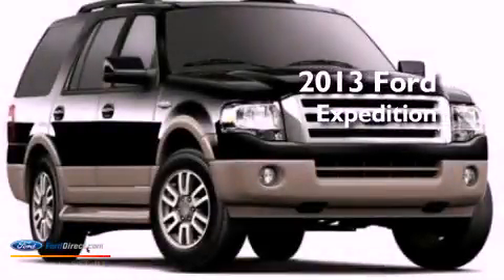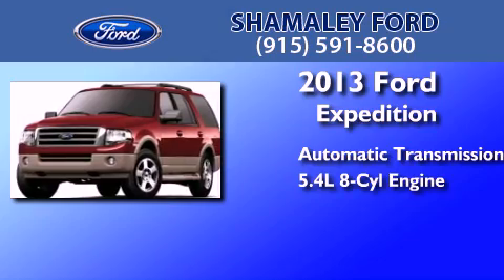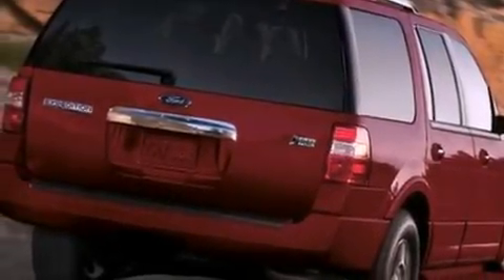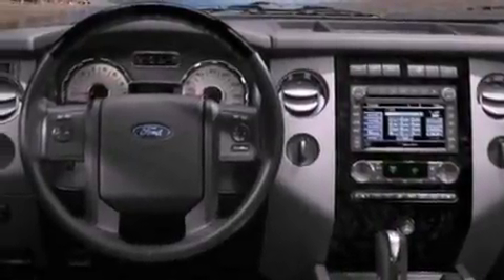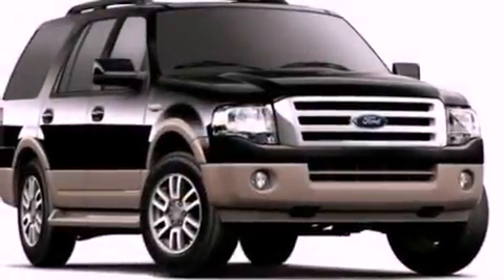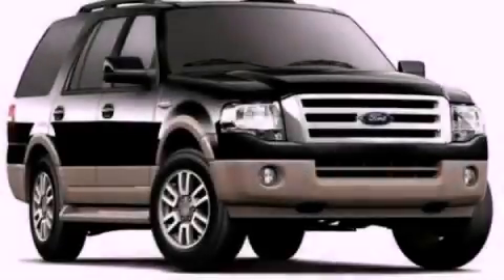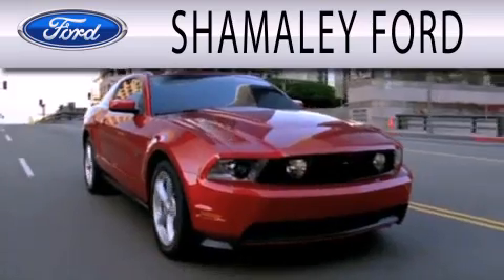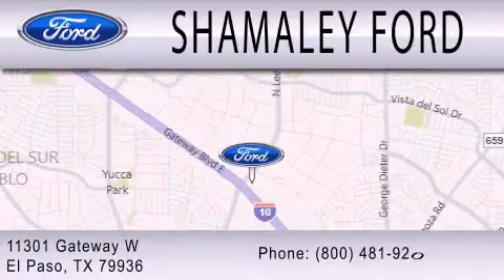2013 FORD EXPEDITION El Paso TX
Year : 2013
 Make : FORD
 Model : EXPEDITION
 Engine : 5.4L V8 24V MPFI SOHC
 Trans . : 6-SPEED AUTOMATIC
 Exterior : WHITE
 Miles : 10

 Stock : DEF02564